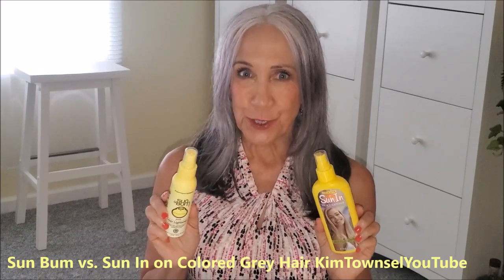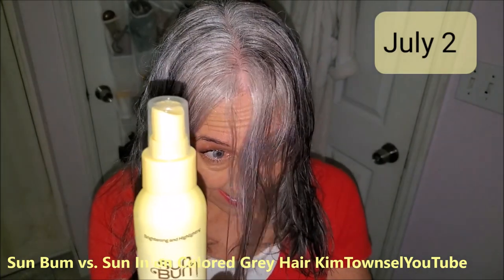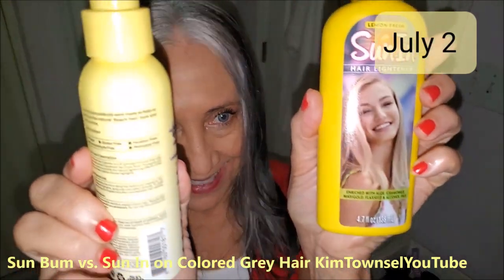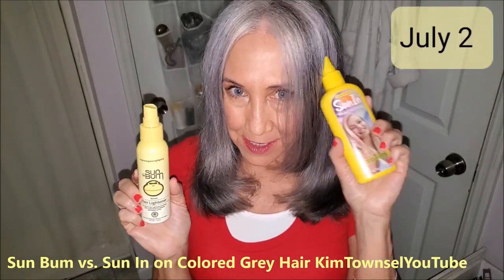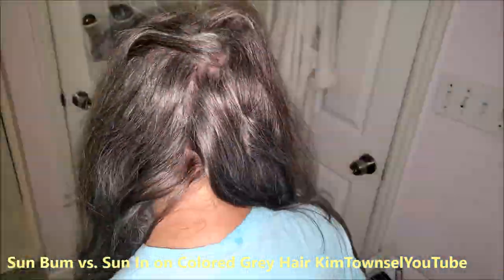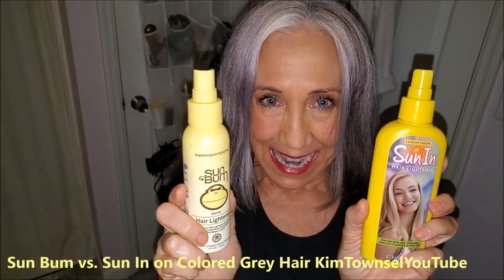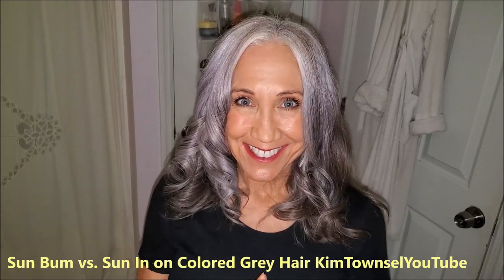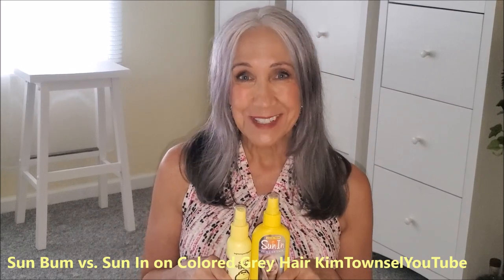Sun Bum vs. Sun In on Colored Grey Hair | KimTownselYouTube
I did a nine-day experiment by using Sun In on one side and Sun Bum on the other side. My hair is grey, white, silver, brown, and black. I have used Sun In before to turn the dark hair lighter as my grey grew in. I wanted to see if there was a difference in the speed and color between Sun In and Sun Bum.
Overview 0:00
Previous Blonde 0:41
First Application 1:15
Results of First Application 4:27
Second Application 5:41
Nine Days Later Results 6:21
My Conclusion 7:49
Sun-in Sun In Hair Lightener, Tropical Breeze & Lemon Fresh Combo
Sun Bum Blonde Formula Hair Lightener, 4 ounce Spray Bottle, 1 Count, Blonde. For Blonde to Medium Brown Hair Types

YouTube is free!!! Just me expressing my thoughts and opinions.